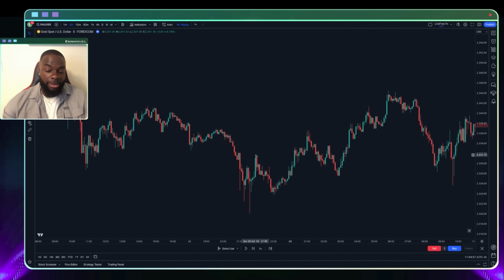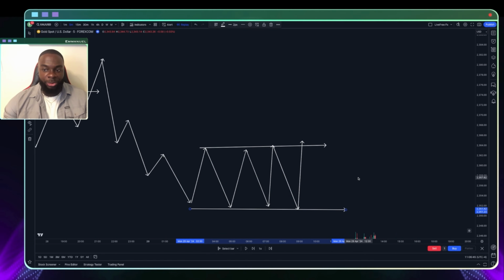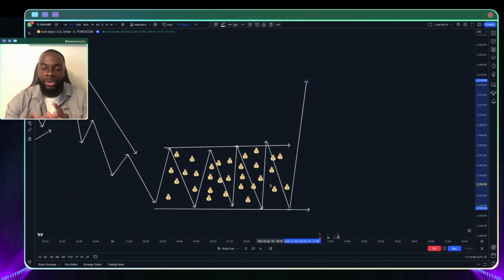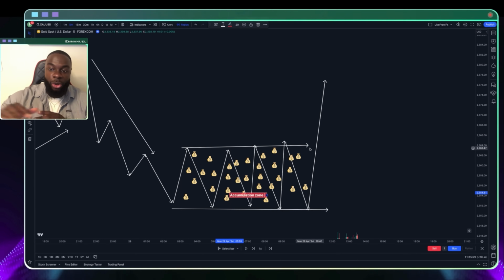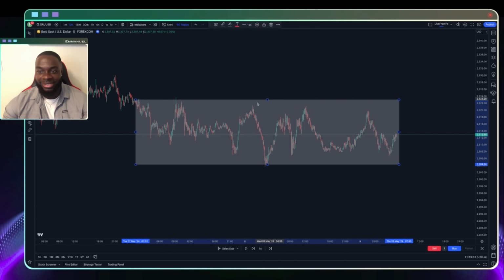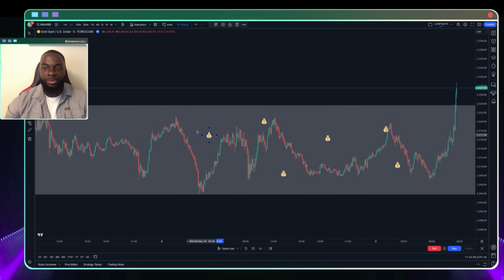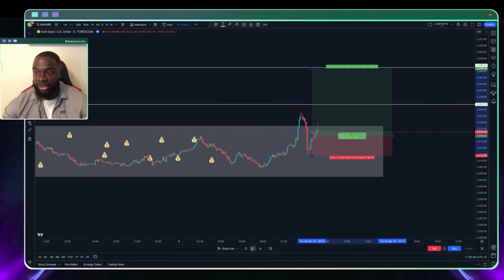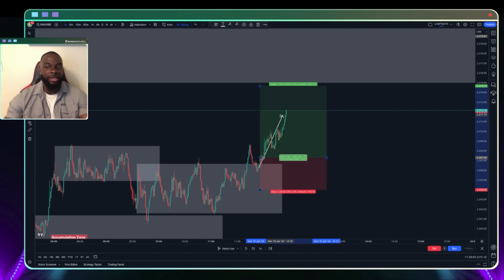ACCUMULATION & DISTRIBUTION STRATEGY PATTERN RECOGNITION - PART 1